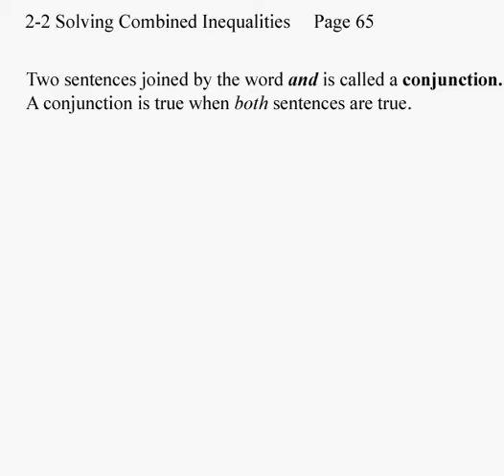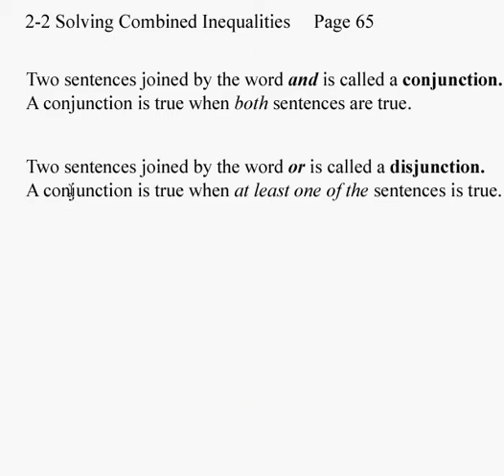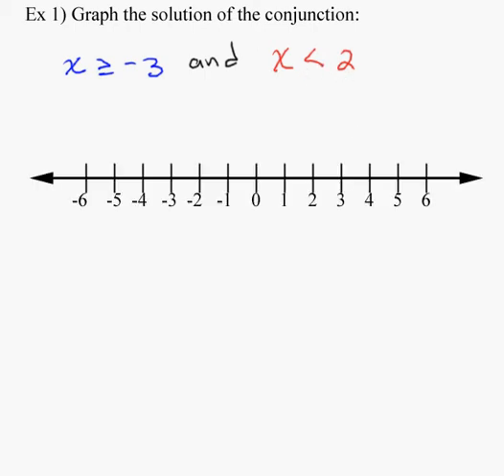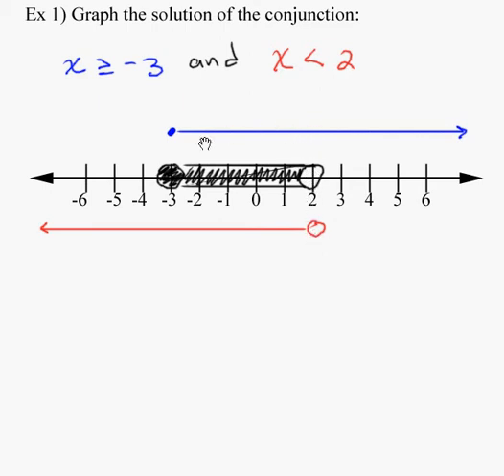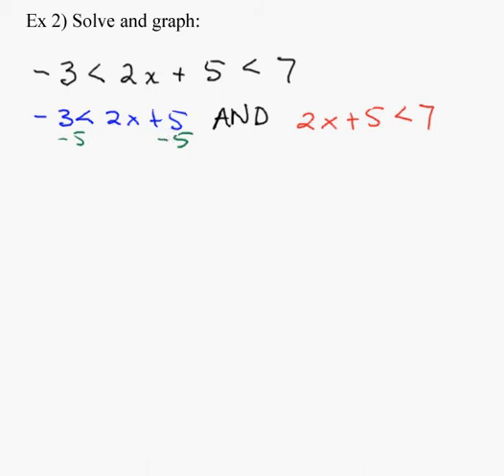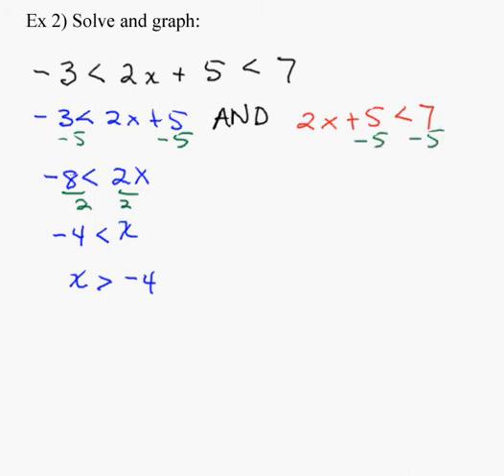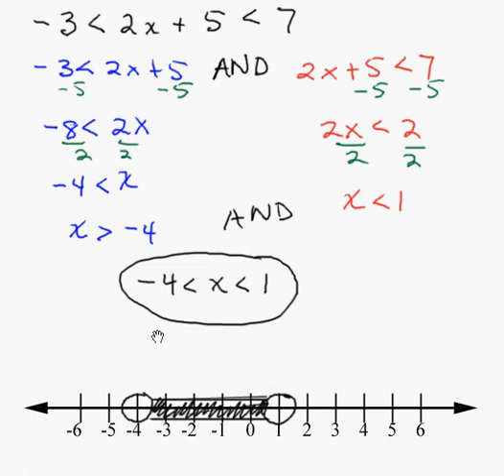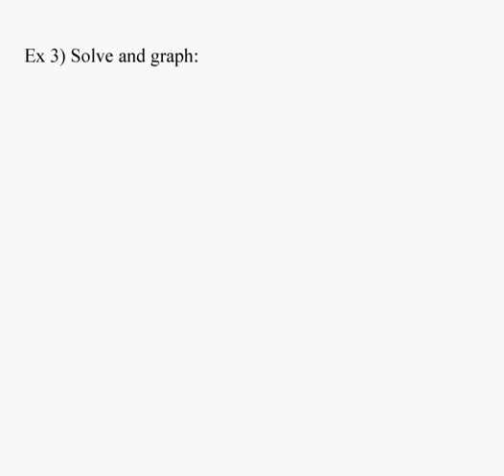Alg2_2-2.avi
Solving Combined Inequalities